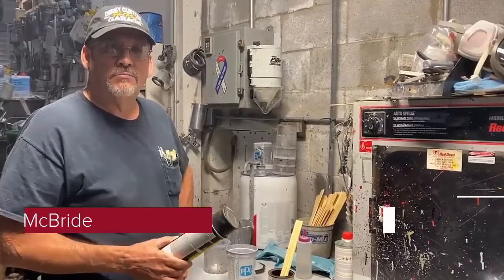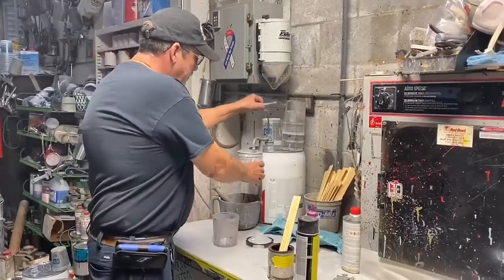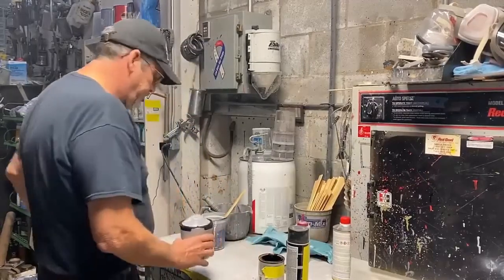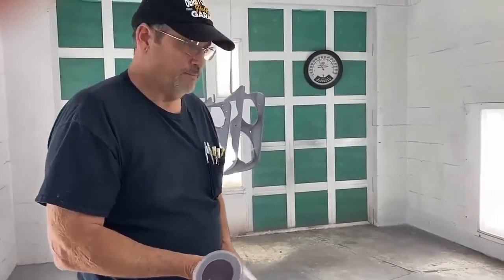Jackson Springs NC Body Shop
Our automotive body shop is a full service collision, repair, restoration and custom paint shop. We are equipped to repair everything from minor fender benders to major collisions and we work with all major insurance companies to quickly complete your repairs and get you back on the road.